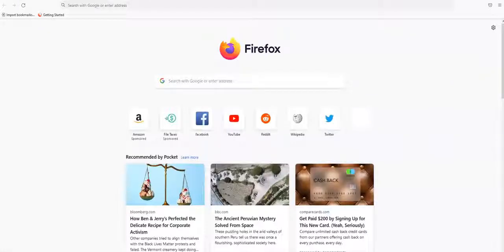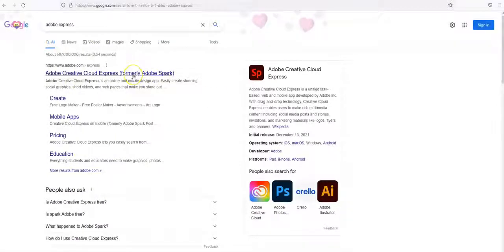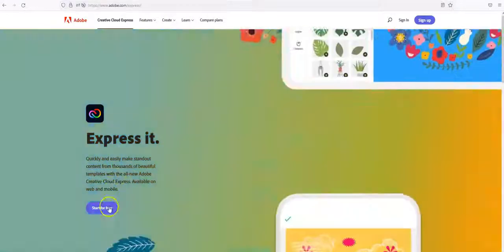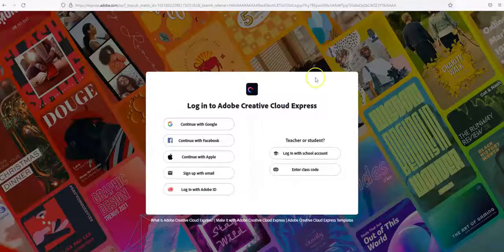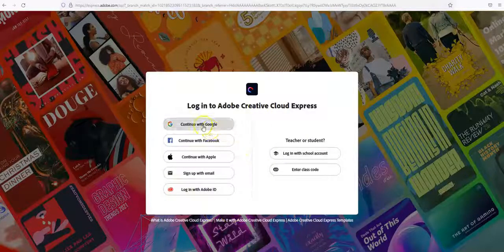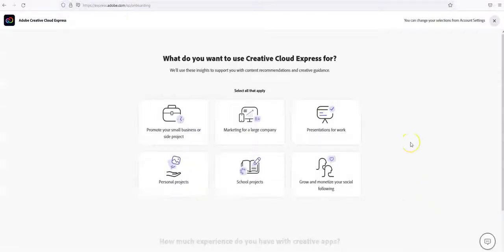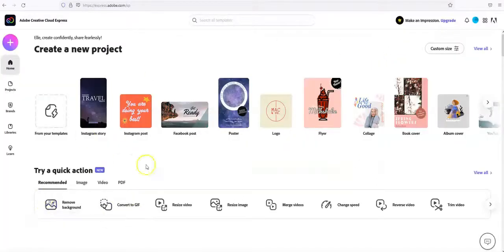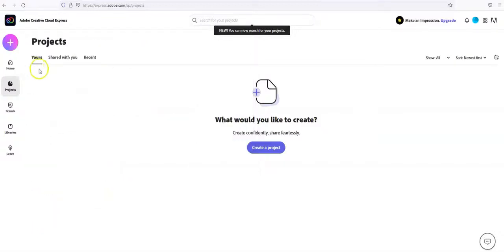Signing up for Adobe Express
This video will show you how to sign up for Adobe Creative Cloud Express as an ODU student. It is free to use!